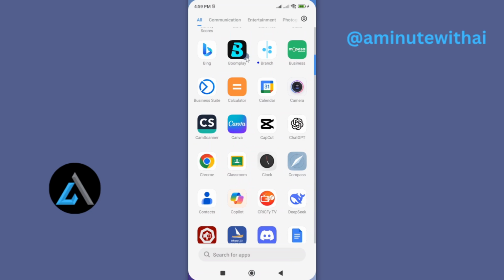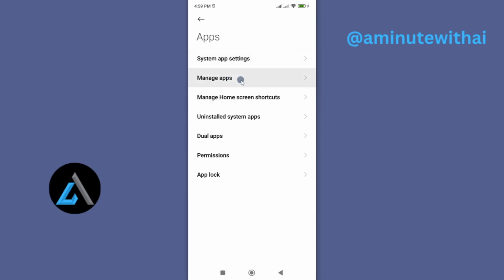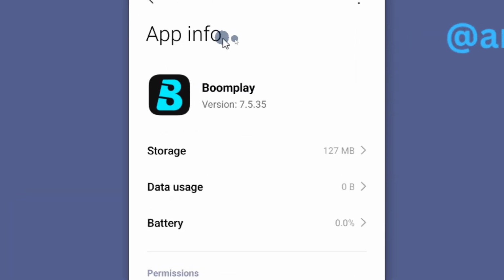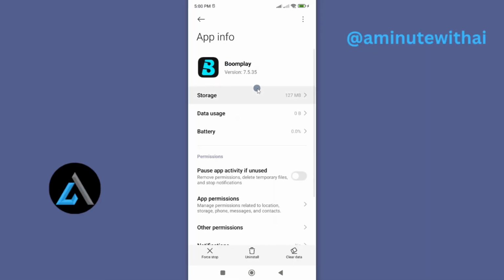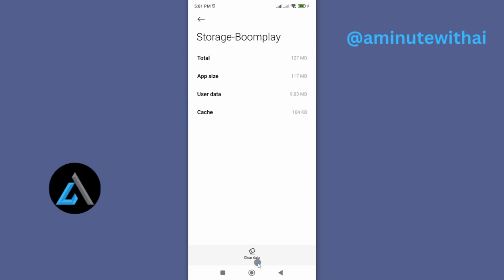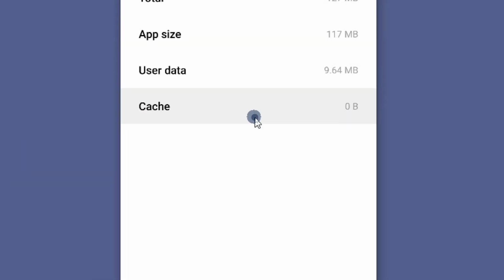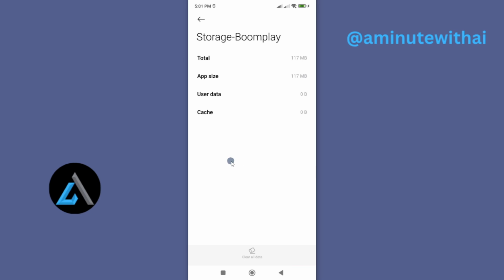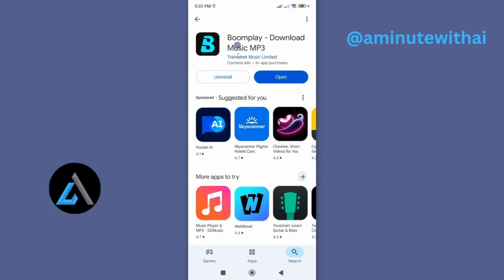How To Troubleshoot Boomplay App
Is your Boomplay app not working properly? In this step-by-step tutorial, learn how to troubleshoot common issues like app crashes, slow loading, and playback errors to get Boomplay running smoothly again.